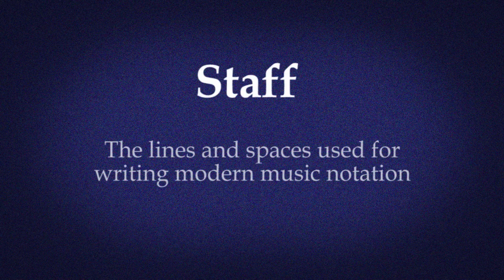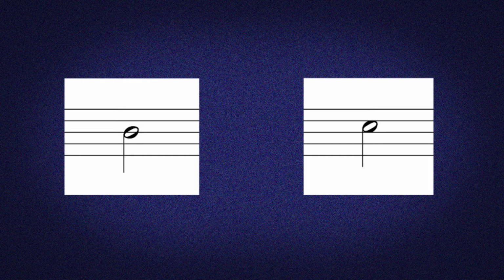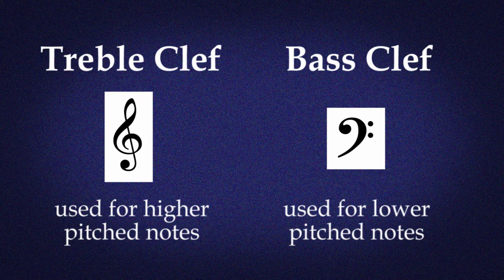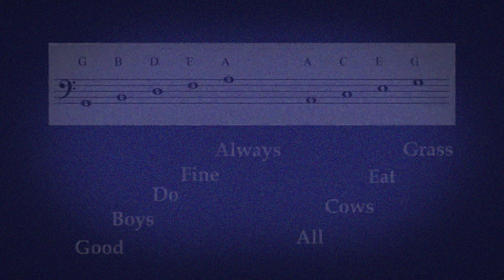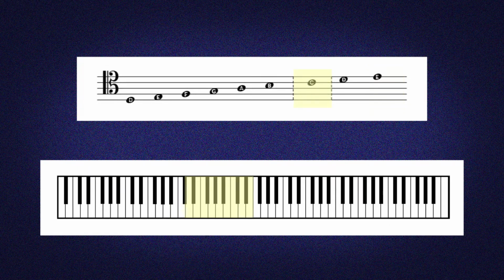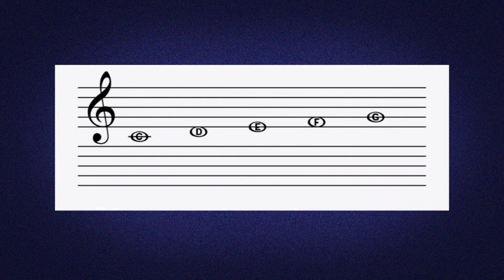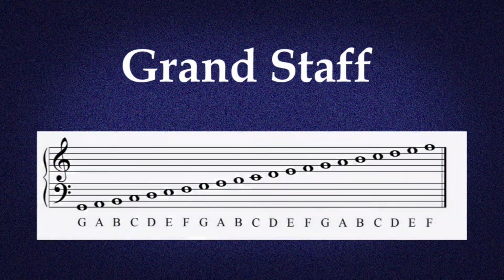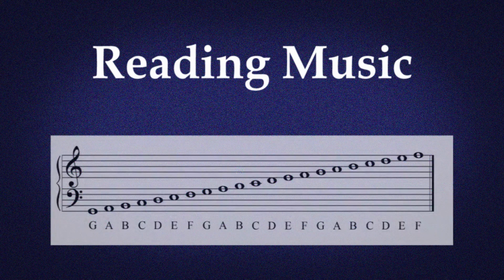003 Reading Music Notation - Pitch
An intro to reading music.  This is NOT an instruction guide on how to play anything...only how to read music notation...more specifically, pitch.  If you want to learn something you should absolutely know how to read and write the aspects of that thing in the manner that they are commonly read and written.  Hope this helps.